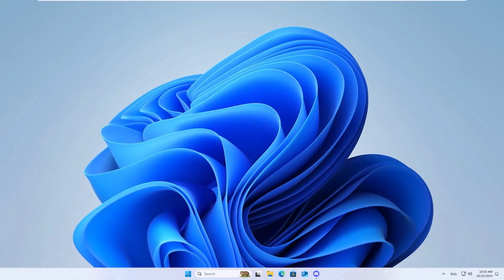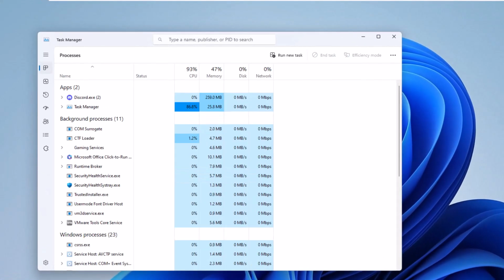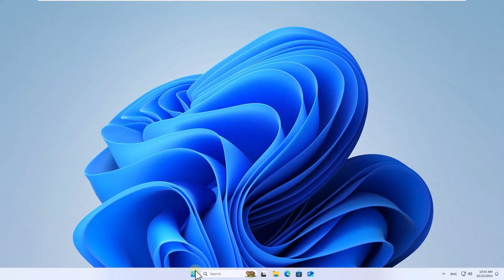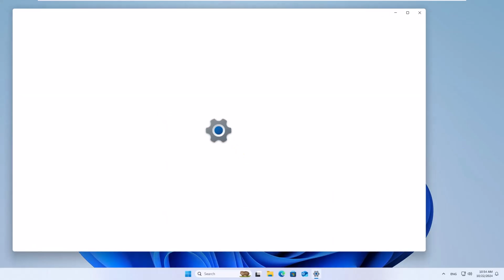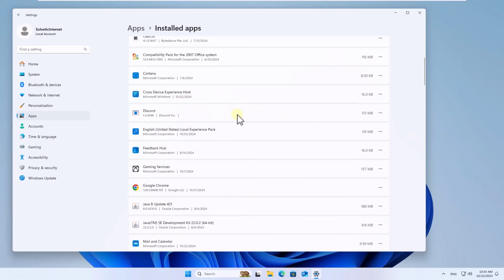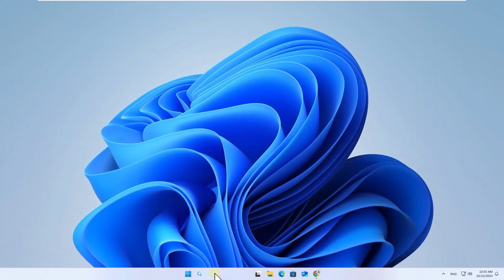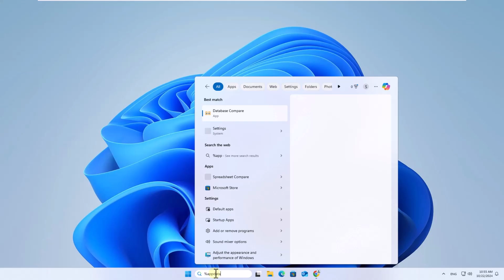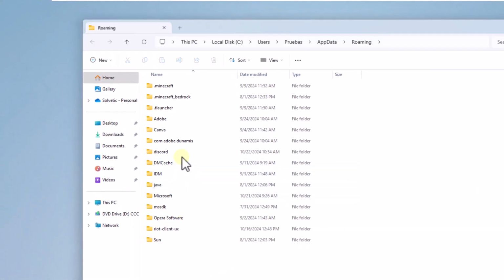DISCORD NOT OPENING on PC FIX ✅✅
Solvetic_eng video-tutorial ▶️ 𝗔𝗟𝗟 👉 Welcome to Solvetic’s channel! In this video, we’ll guide you through how to fix the issue of Discord not opening on your PC. This problem can be frustrating, but don’t worry—we’ll cover the most effective solutions to get Discord working again, from clearing its cache to reinstalling it properly. If this tutorial helps you, leave us a comment with your questions or feedback, and please give us a like—your support is essential for Solvetic to keep bringing you valuable content. Let’s dive in!